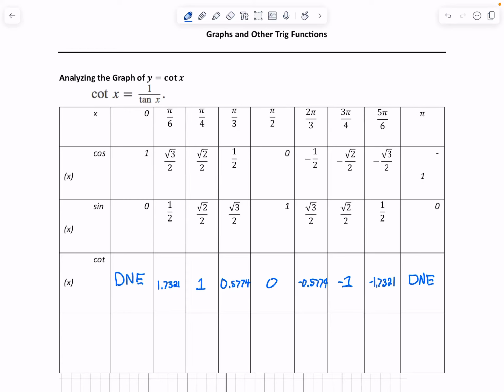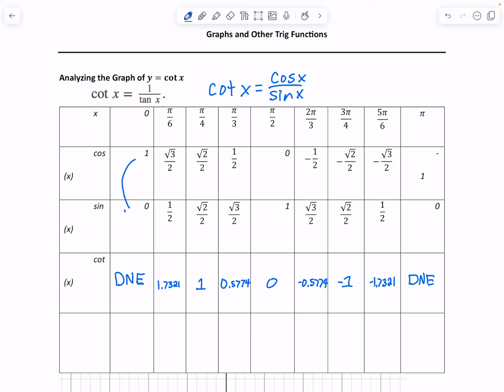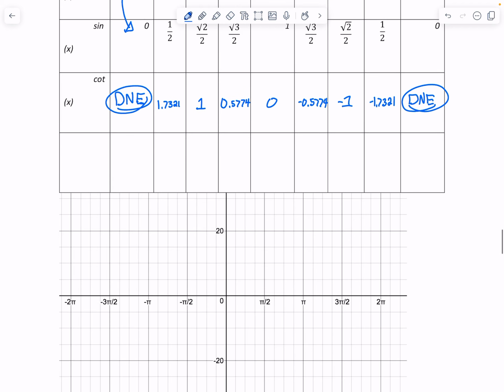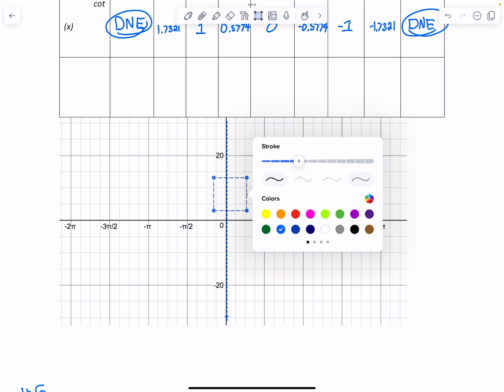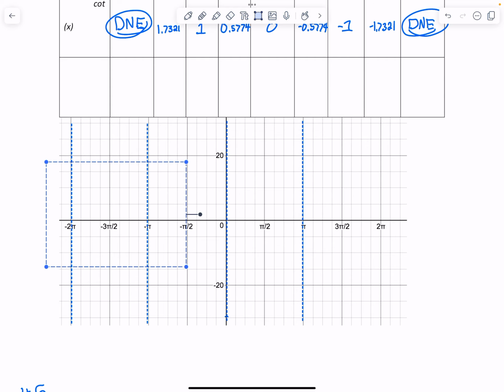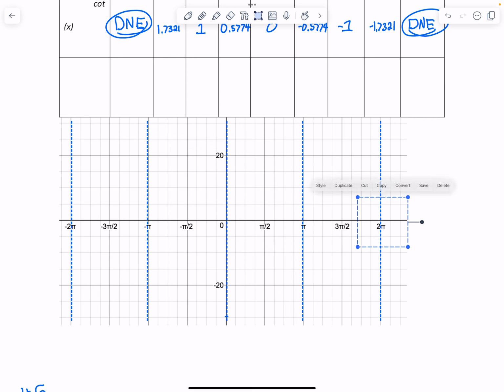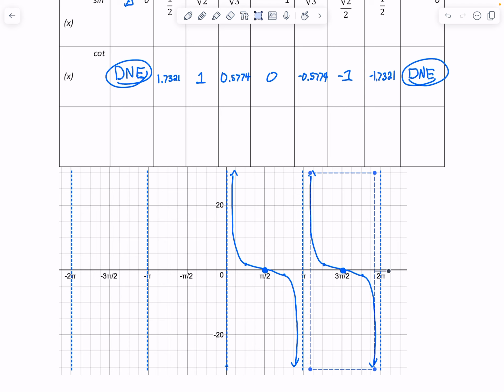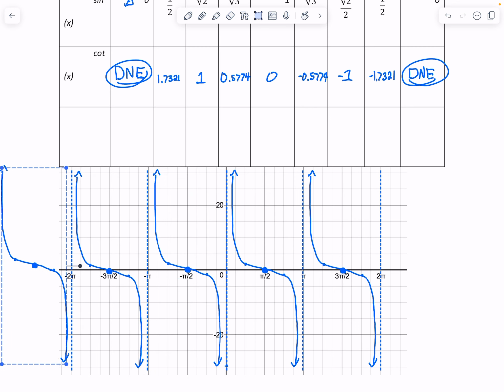PreCalculus - Unit 6 - Graphs of Tangent and Cotangent - Cotangent